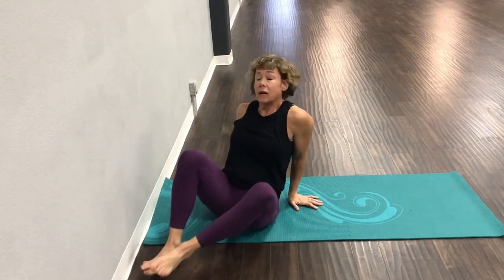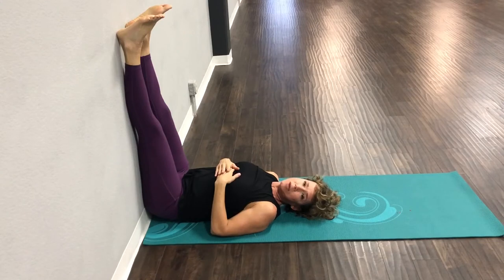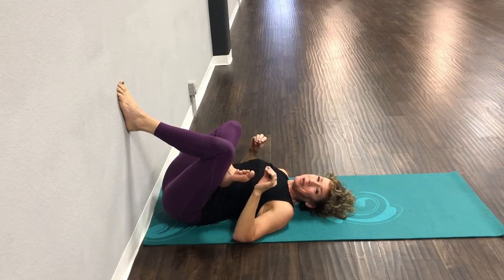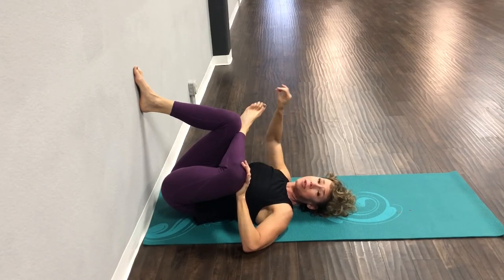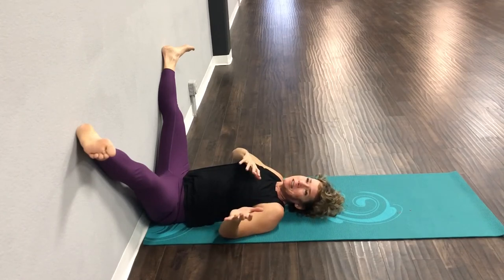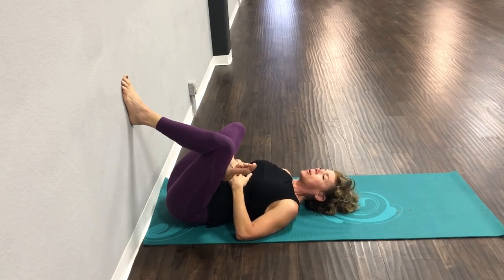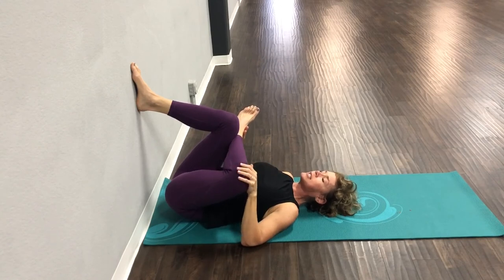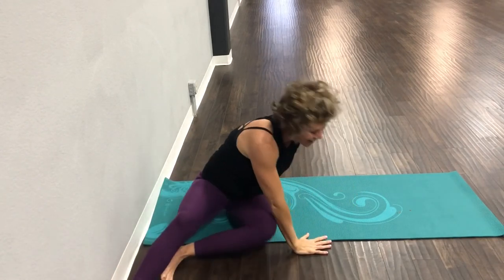Lower body stretch against the wall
The very best stretch ever! It feels amazing and your body will thank you when you're done!